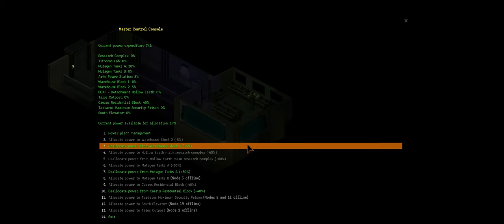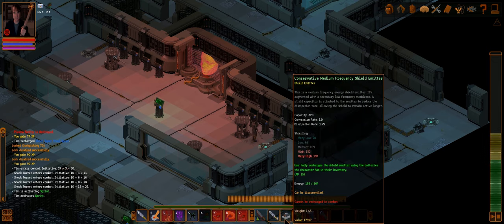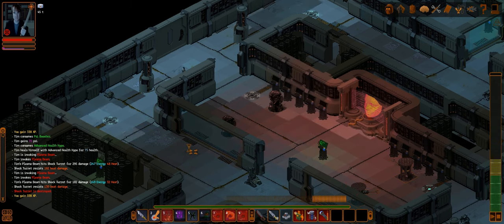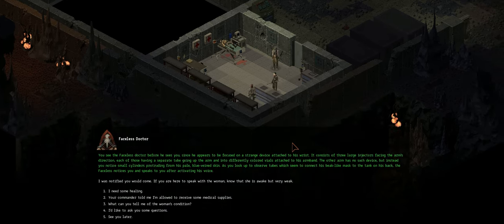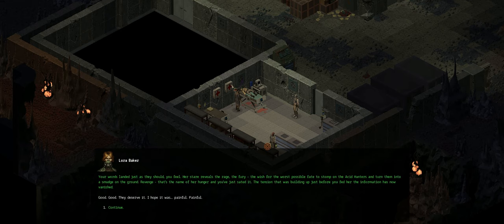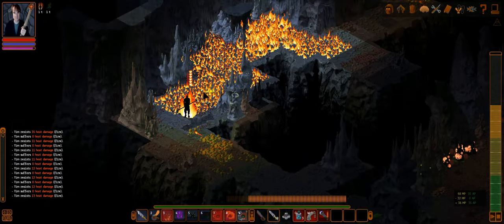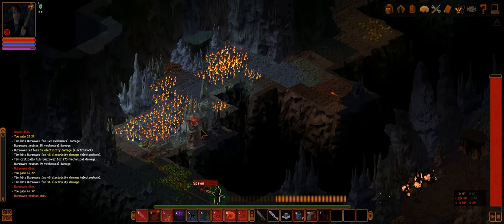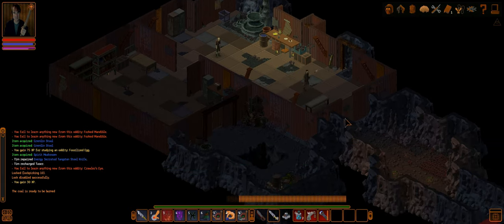Underrail (Again x3) – Part 85 | Folklore